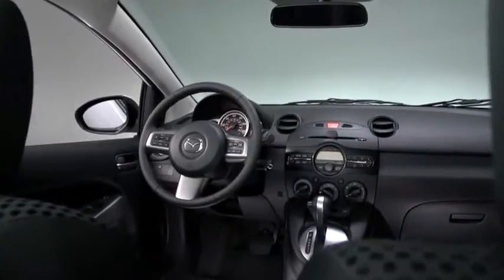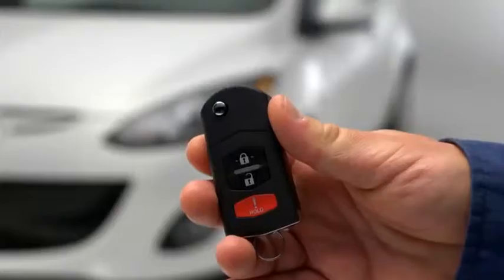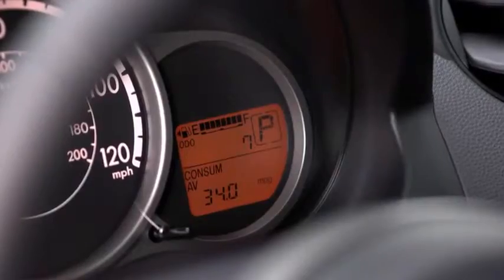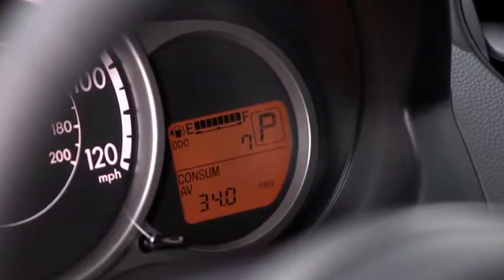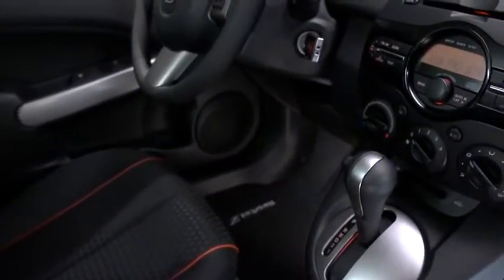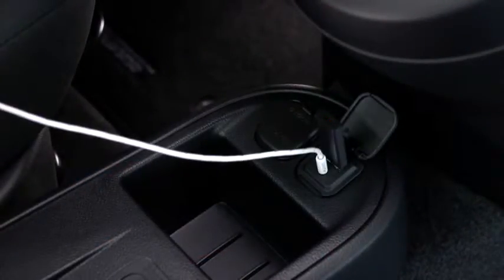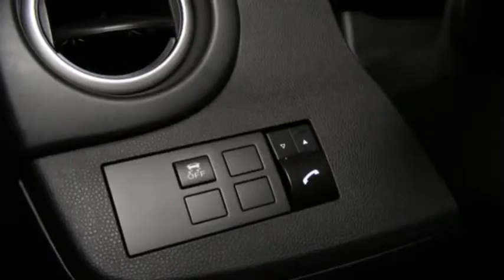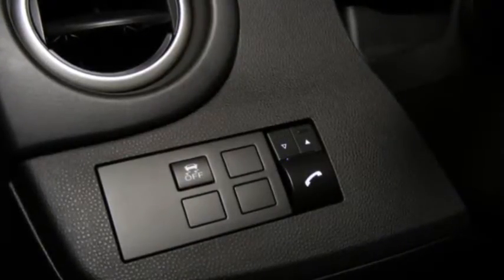2013 Mazda2 — Mazda2's advanced technology features Mazda USA